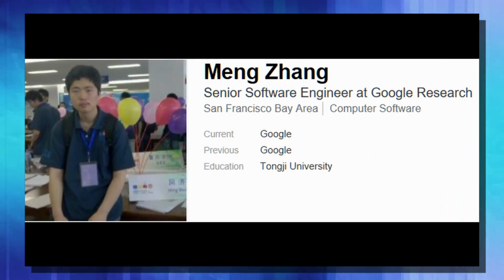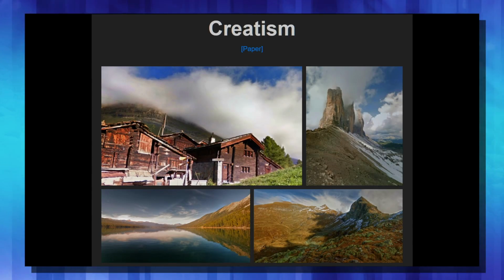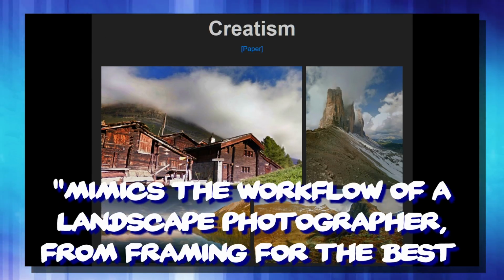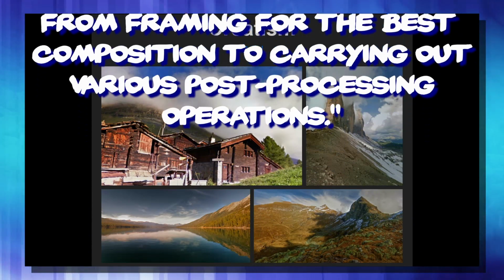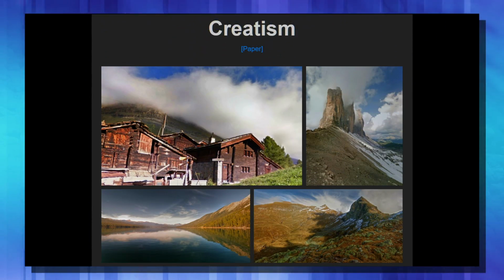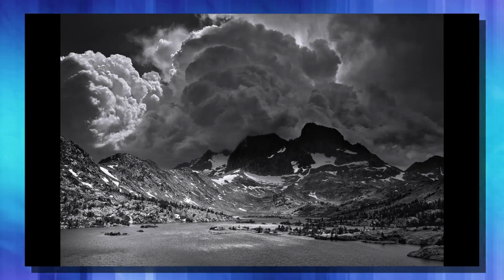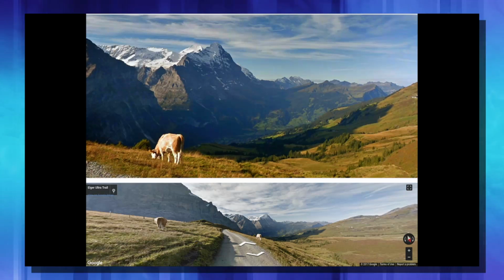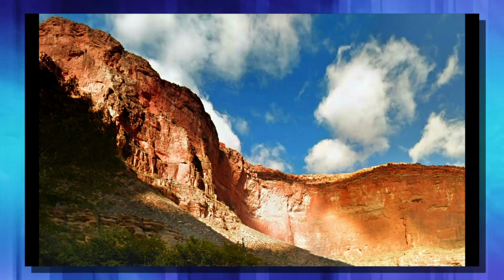CREATISM GOOGLE A.I. PHOTOGRAPHER | Deepmind Ai learns to take photographs. Advanced AI 2017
In today's Sunday short we look at Creatism, googles deepmind ai  Photograph program this program uses machine learning and reinforcement training to learn how to take professional quality photos from google street view panoramas. This is the tech that will put photo editors out of business and once they have a body we wont need photographers either. It would be good to get this ai photo editor online. This deep learning ai could be a game changer for google photography. This will be the program that robot photographers and cyborg photographers will use to take photos.
Here at ZakDTV I like to cover the best the internet has to offer Monday through Friday.
Follow me on:
 Instagram ZakDtv
Tumblr ZakDTV
More to come.